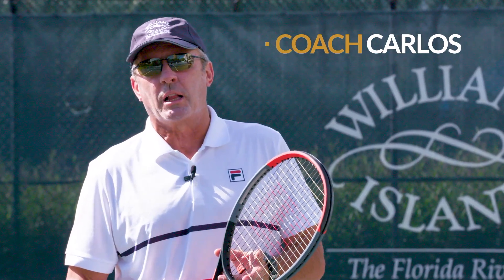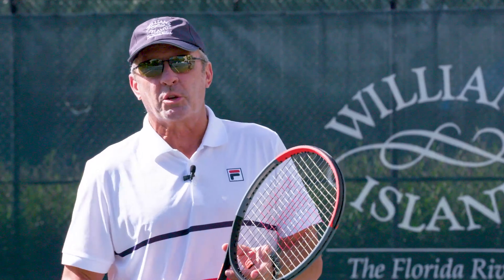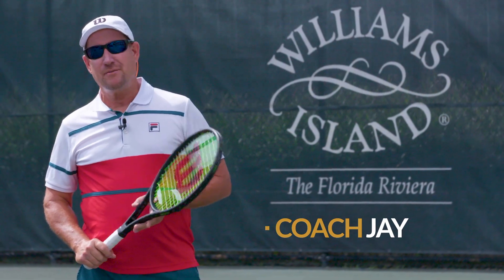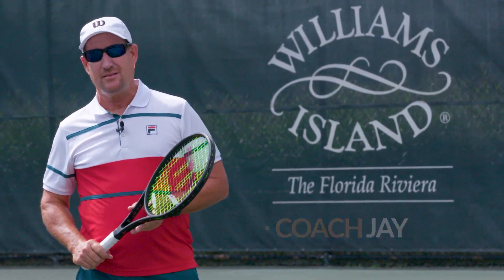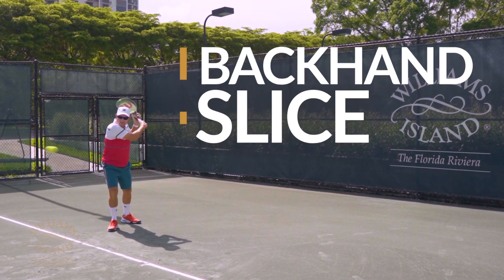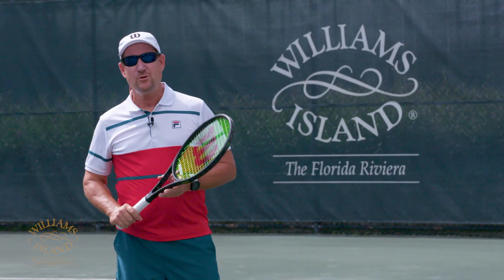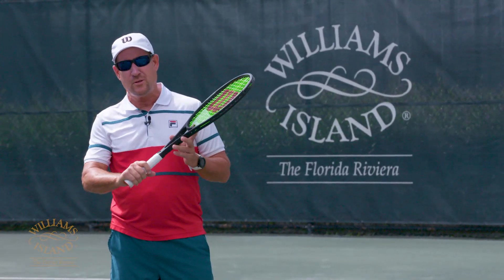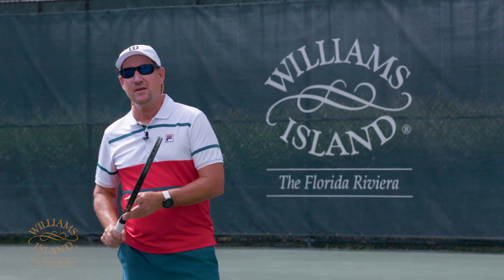InTheZone Jay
Tennis Tip by Jay